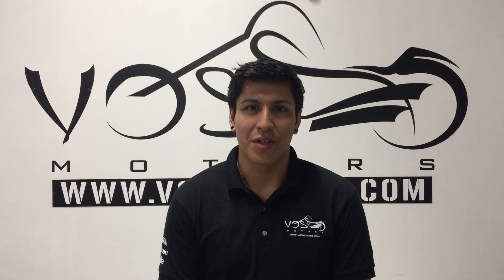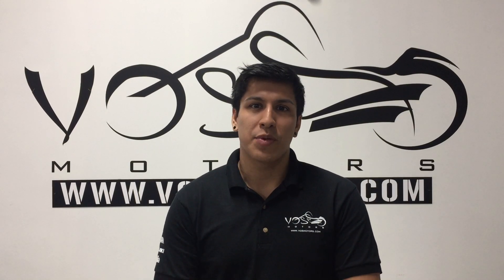FAQ: What do you do if you lose your keys?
GTA's Only Five Star Yamaha and Suzuki Dealer

Largest Sport Bike inventory in Canada.

Our channel has tons of videos of sport and cruiser motorcycles.